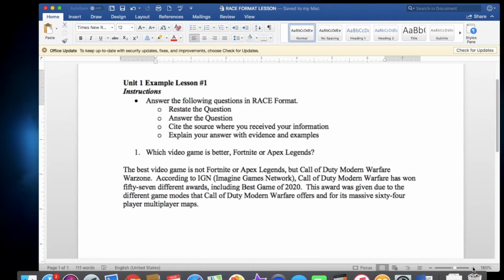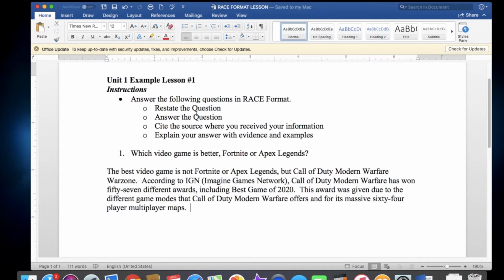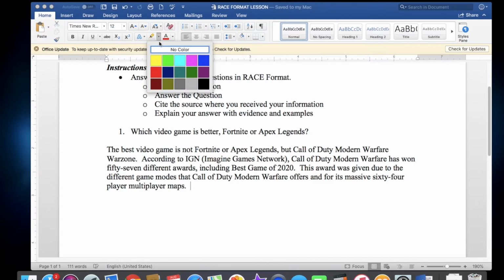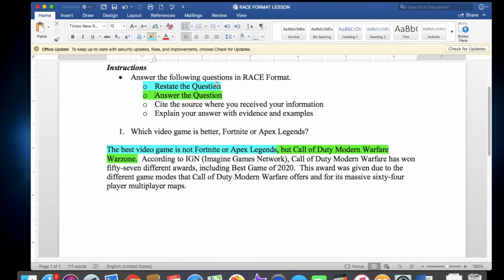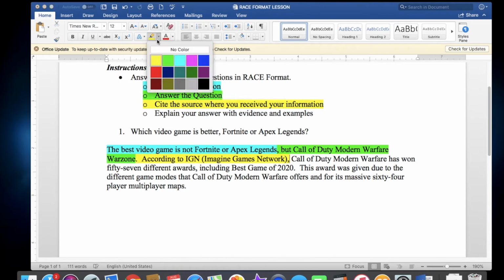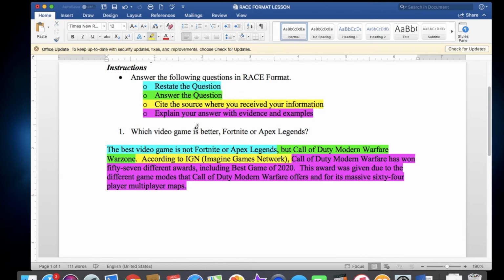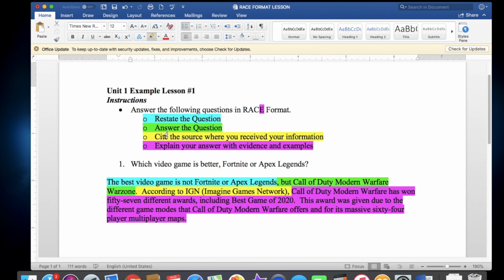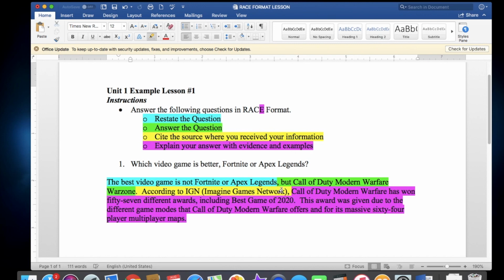Mr. Mikasa's Digital Lessons: RACE Formatting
On this episode of Mr. Mikasa's Digital Lessons, we are going to discuss how to do RACE formatting for Short Constructed Responses.  Not only am I going to teach you what RACE formatting is, but I am also going to show you how to do it, and to improve your writing.